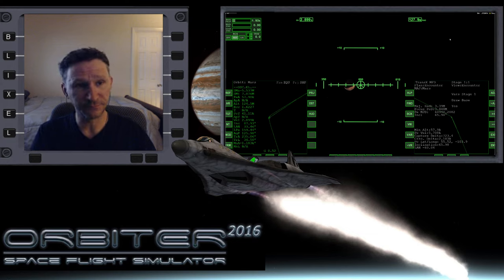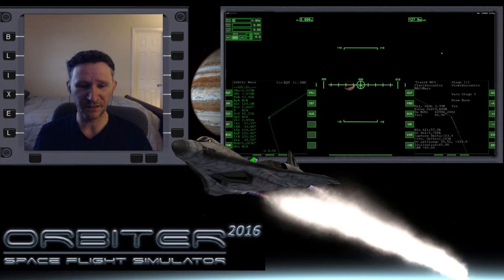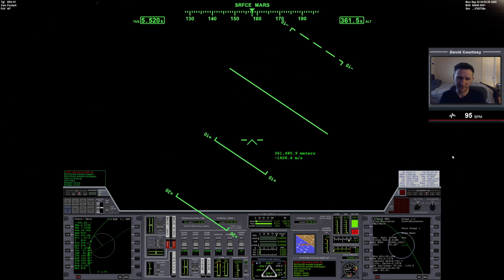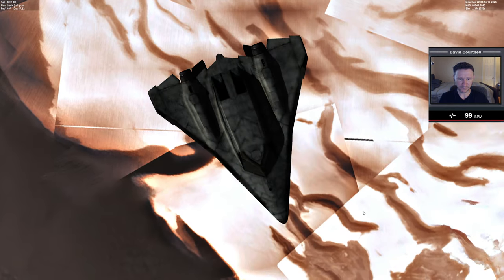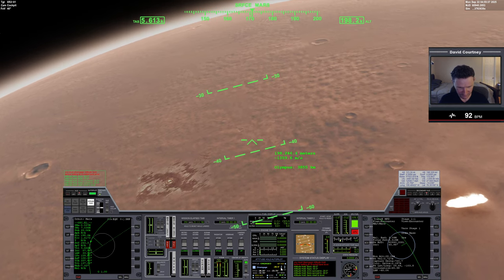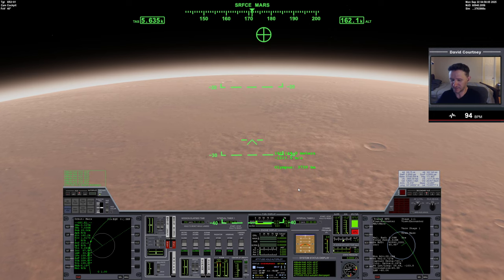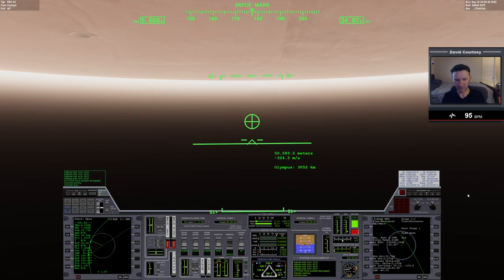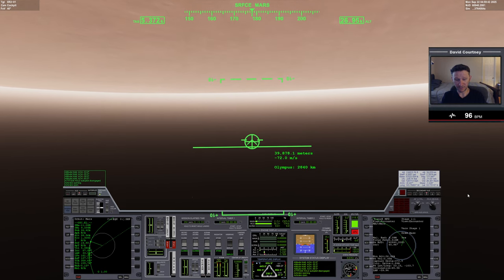Orbiter 2016 - [Part 5] XR2 Earth to Mars Base (After a 6 year break)